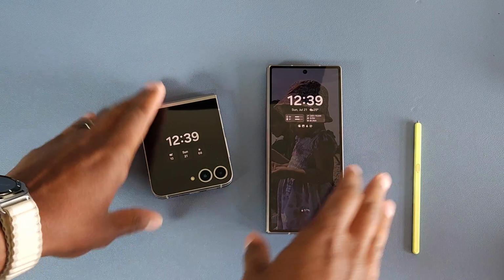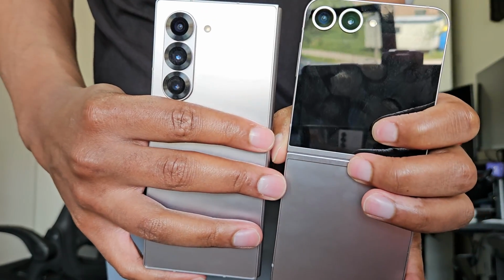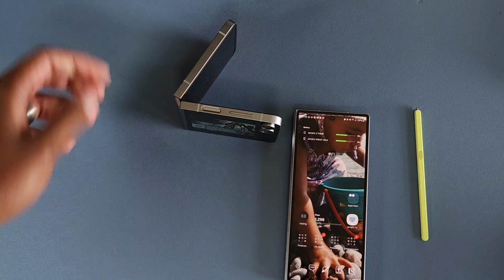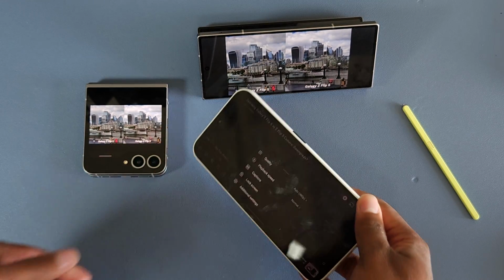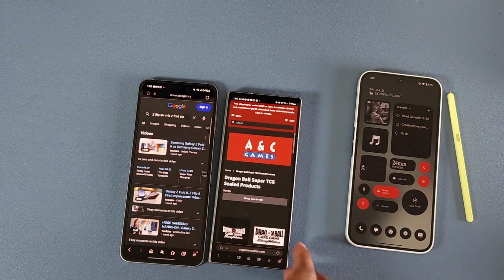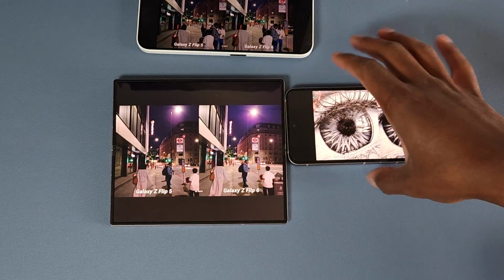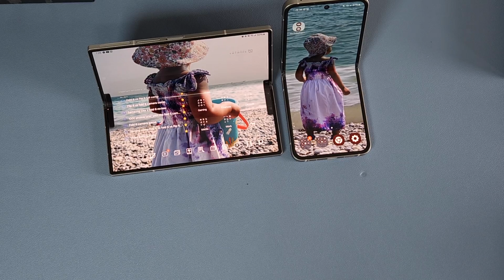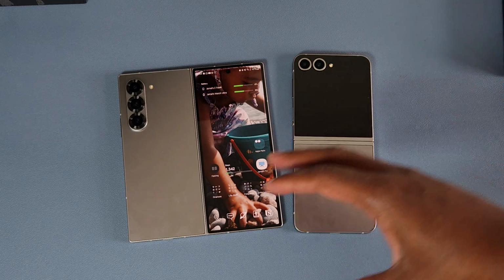Galaxy Z Flip 6 vs Galaxy Z Fold 6 Hands-on Comparison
Time Stamps:
0:11 - Design
2:14 - Pocket Test
3:50 - Screen Comparisons
4:25 - Z Flip 6 Cover Display Overview
7:31 - Z Fold 6 Cover Display Overview
8:40 - Youtube Comparisons
11:09 - Maps Test
12:06 - Instagram Test pt 1
12:47 - Internet Browsing on Z Flip 6 Cover Display
14:00 - Quickshare demo
14:16 - Internet Browser Comparison
14:35 - Youtube Comparisons 2
16:10 - Youtube comparison 3. vs Z Fold 6 Main Display
18:30 - Multitasking Comparisons
20:30 - Flex mode panel z fold 6
20:57 - Flex mode panel z flip 6
21:37 - Camera Usage comparisons
23:58 - Z Flip Camera Limitation
24:26 - More videos coming